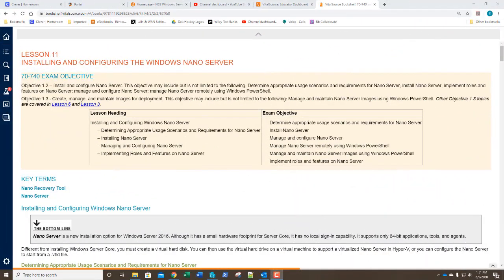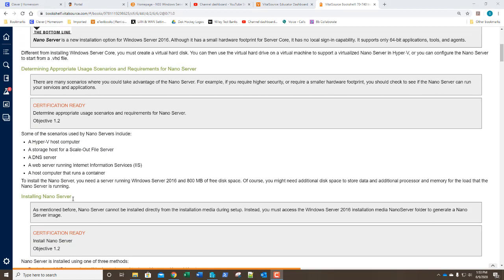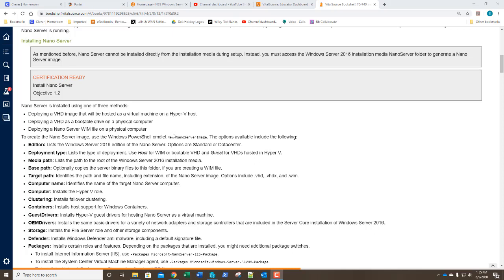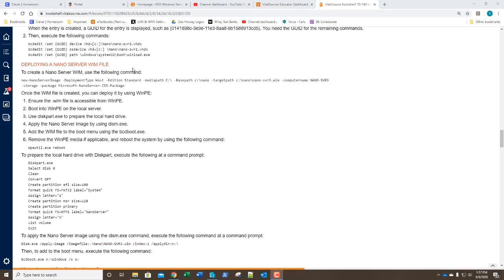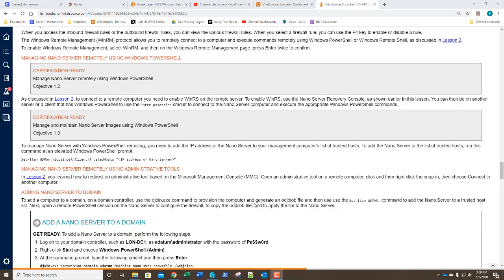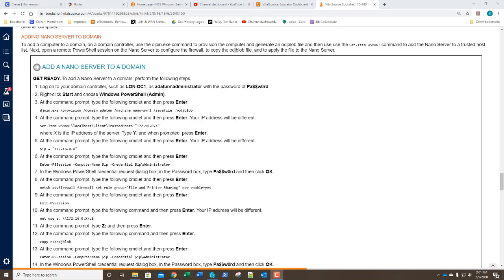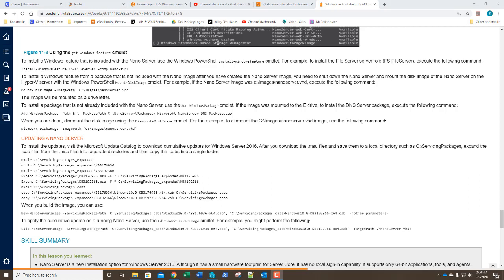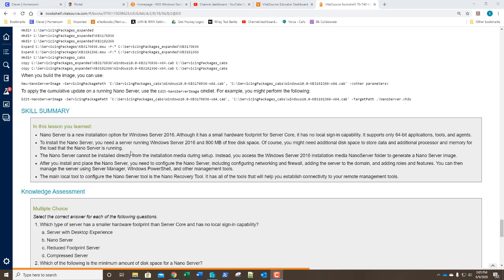70-740 Lesson 11 Installing and Configuring the Windows Nano Server